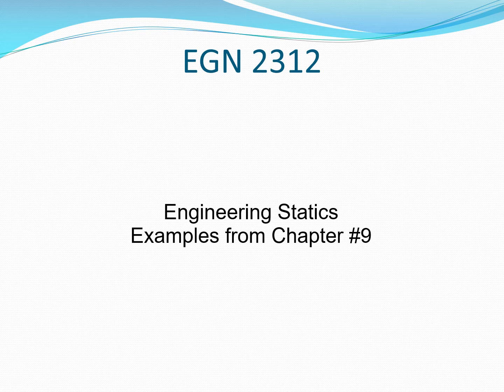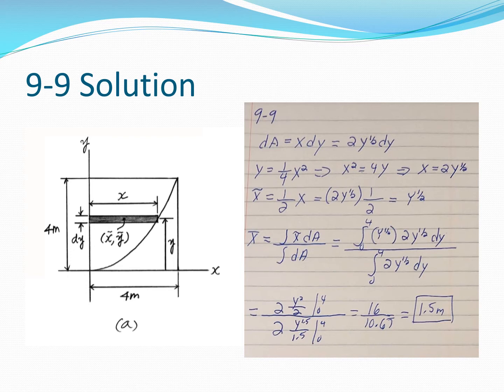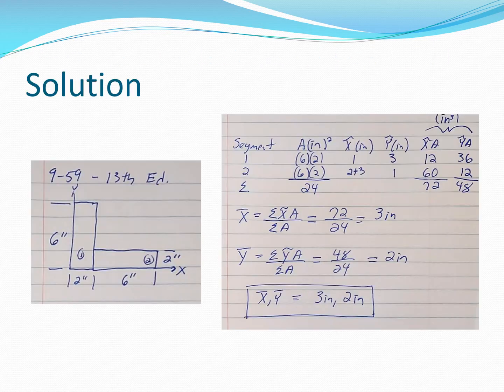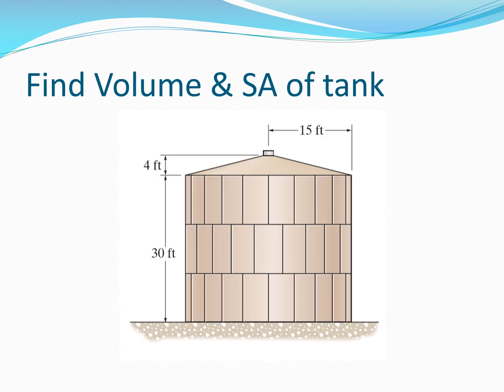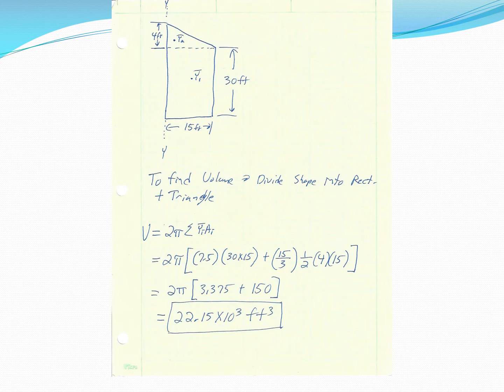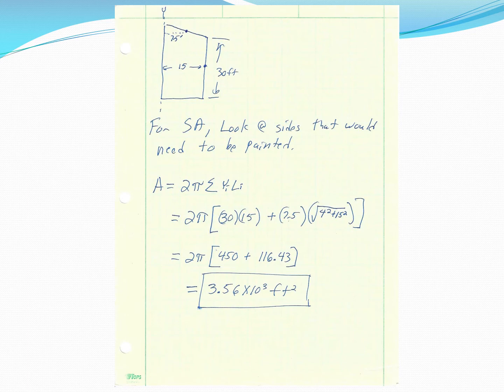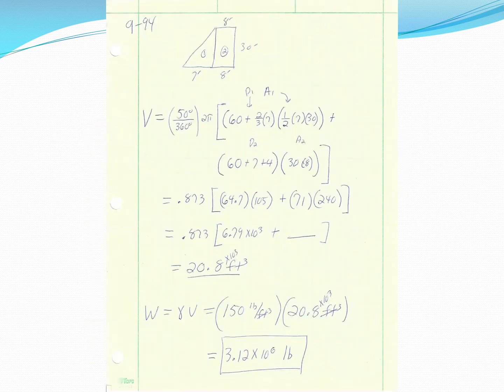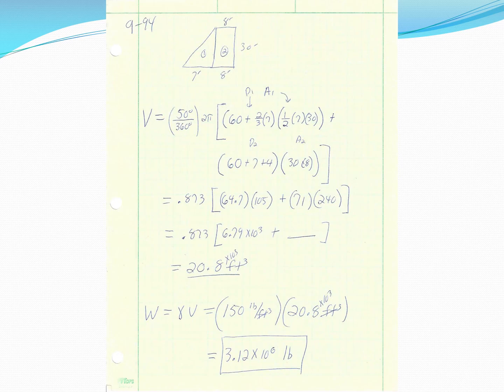Chapter 9 Problems Statics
EGN 2312
Engineering Statics
Chapter 9 Examples